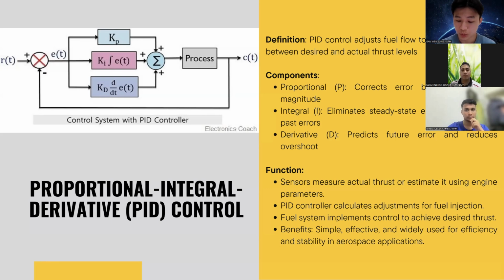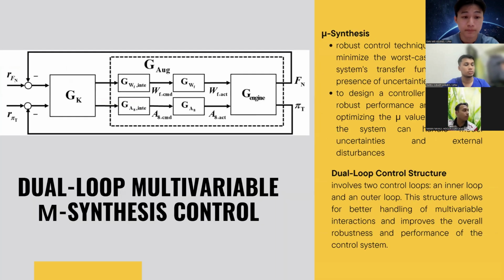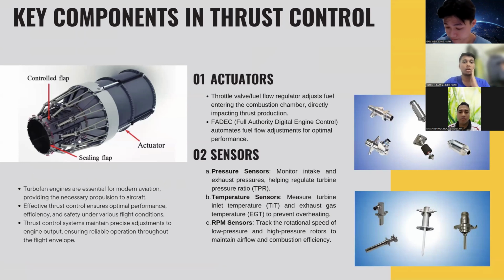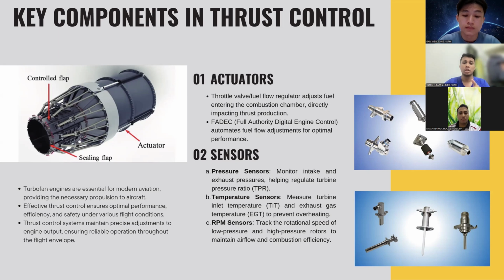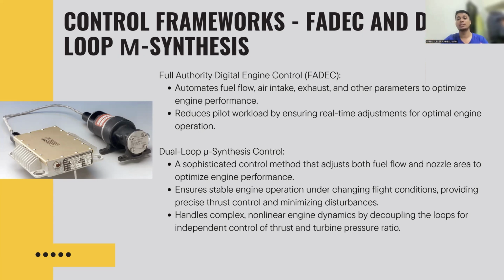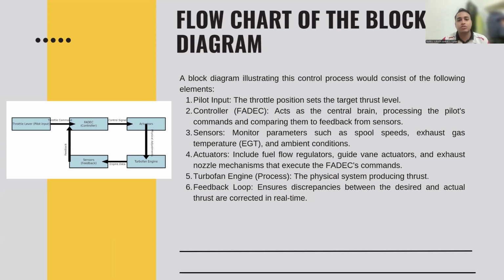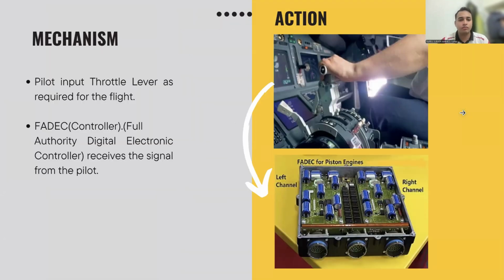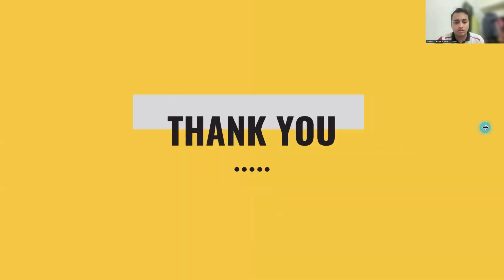CSA PROJECT PRESENTATION - ENGINE THRUST CONTROL FOR TURBOFAN ENGINE